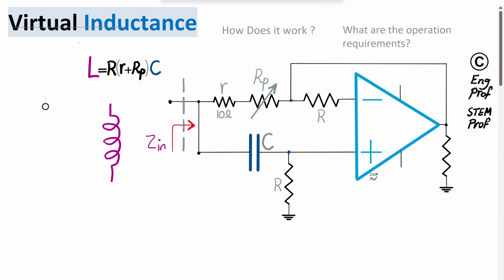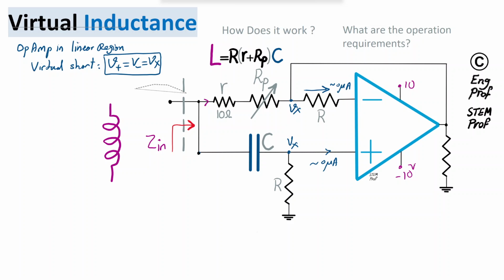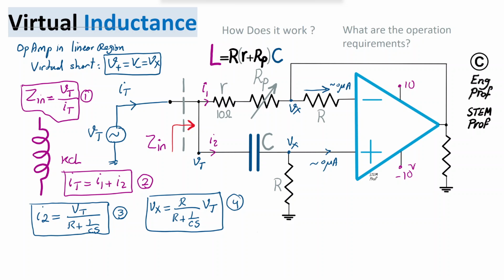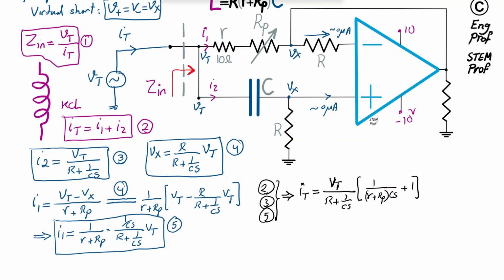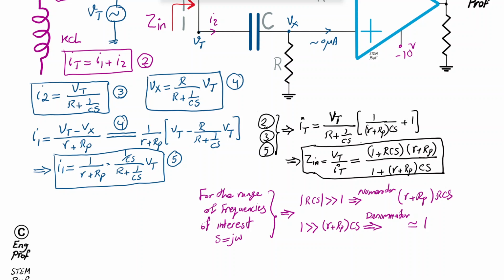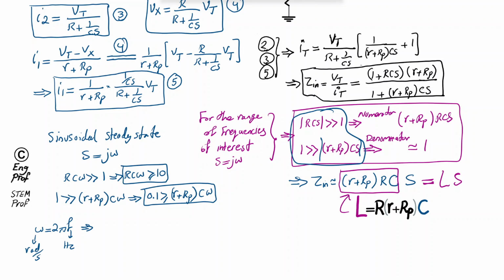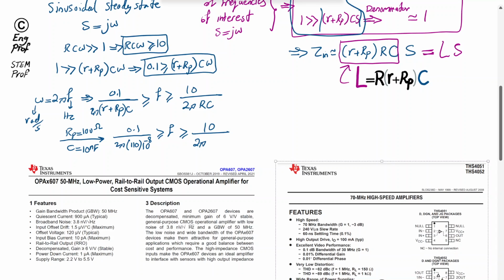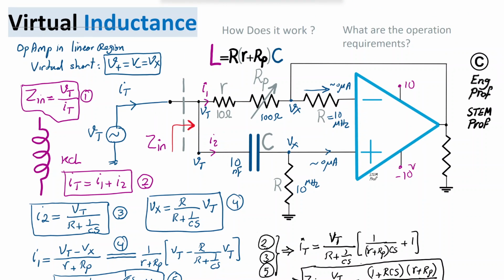Virtual Inductor Design with Operational Amplifier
An example implementation of Artificial inductance or virtual inductor also known as simulated inductor is discussed and analyzed in this analog op amp circuit design video.  How does virtual inductor work and what are the proper choices of circuit components?  These questions are discussed and answered in this video.  This circuit is implemented with one operational amplifier, one main capacitor and a potentiometer or adjustable resistor.  The circuit is effectively an impedance converter that converts capacitance to a simulated inductor.